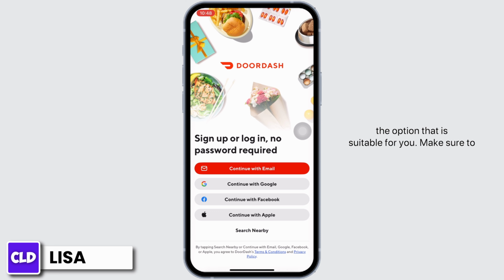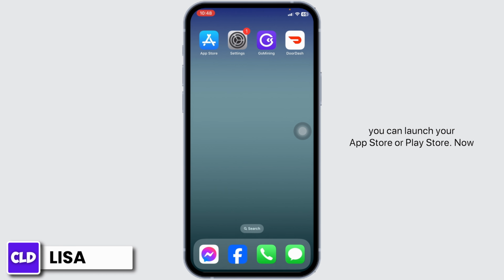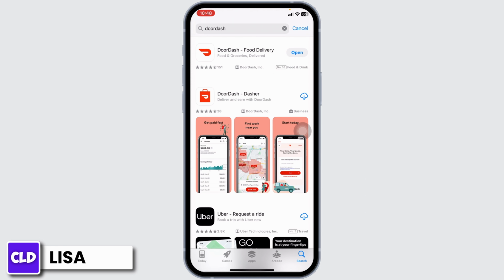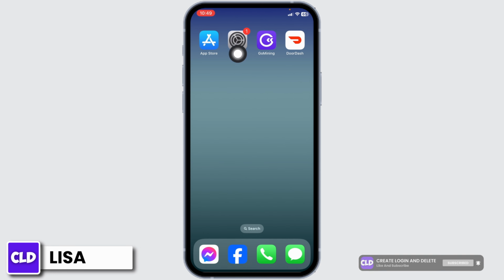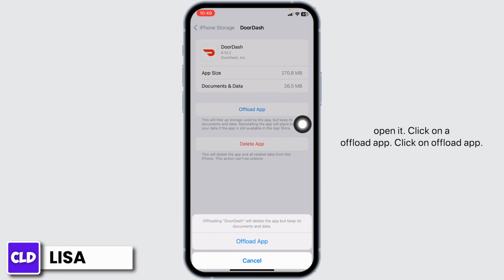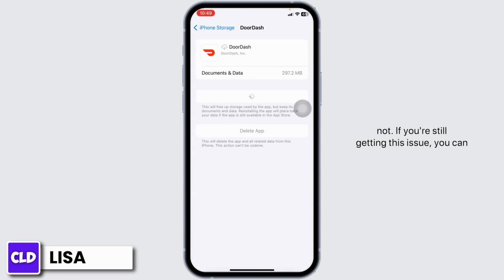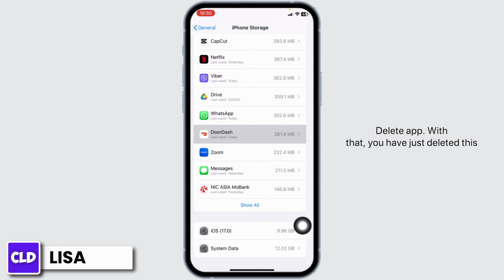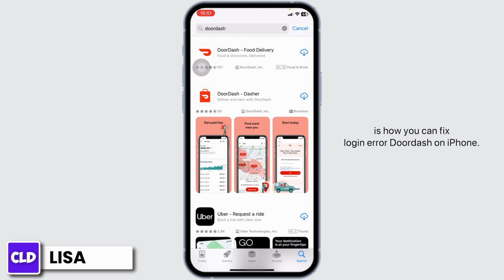How To Fix DoorDash Login Error On iPhone 2024 - Quick Fix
Tutorial On How To Fix DoorDash Login Error On iPhone 2024 - Quick Fix

Welcome to Create Login And Delete! Are you facing login errors with the DoorDash app on your iPhone in 2024, such as the app saying ‘login error’ or not working correctly? If DoorDash is blocking your login or you're encountering other issues, this guide is designed to help you troubleshoot and resolve these problems quickly and effectively.

Let's get your DoorDash app back in action on your iPhone!

🔑 Topics Covered:

1. **Why Does the Dasher App Say Login Error?**: Exploring common reasons behind login errors on the Dasher app and providing solutions to fix them.

2. **Why is DoorDash Not Working on iPhone?**: Addressing specific issues that iPhone users might face with the DoorDash app and offering troubleshooting steps.

3. **Why is DoorDash Blocking My Login?**: Investigating potential reasons for login blocks on DoorDash and ways to regain access to your account.

🕒 Timestamps for Easy Navigation:

0:00 - Introduction
0:30 - Fixing DoorDash Login Error On iPhone

This guide is ideal for DoorDash users who are experiencing login troubles on their iPhones. Have any questions or need further assistance?